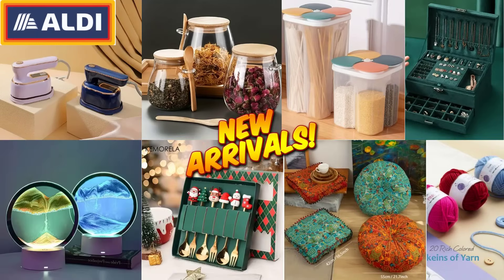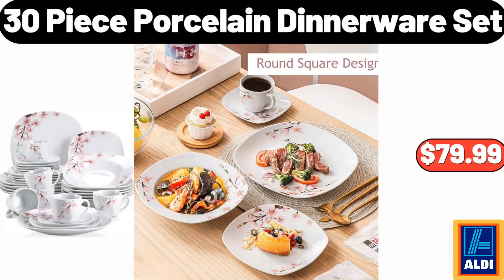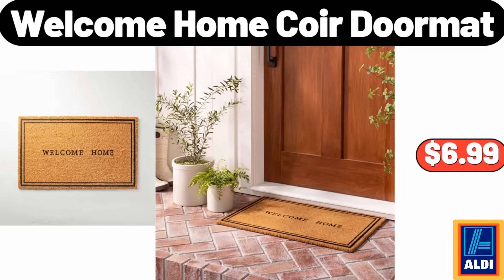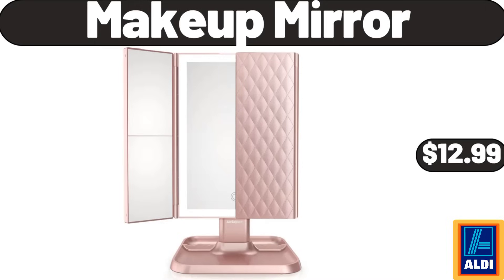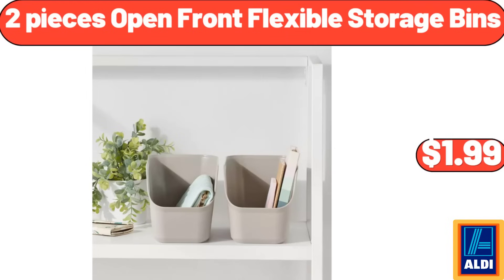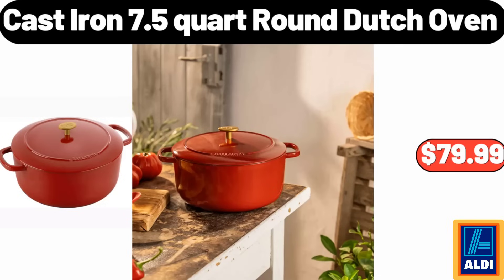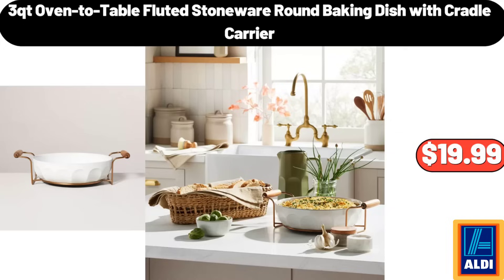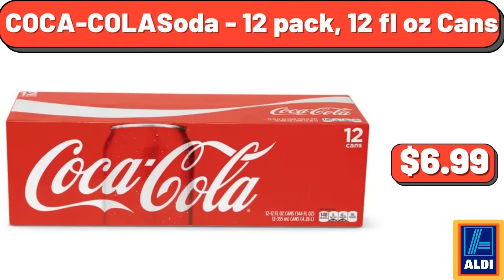ALDI New Arrivals - ALDI AD SNEAK PEEK 11|27|2023 || Save Money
Hello everyone, let's take a look together at the discounted products at aldı market, 4 Grids Food Storage Containers, With Lids, $6.99. Huntington Home, Cotton Tablecloth and Napkin Set, $9.99. Bohemian Style, Thick Floor Pillow, $12.99, Please don't forget to subscribe to my channel, Thank you very much for everything. Handheld Ironing Machine, $31.99. Transparent Glass Storage Jar, 3 Pack, $14.99. Moving Sand Art Table Lamp, $13.99. 3 Layer Lockable, Jewelry Storage Box, $18.99. 6 pieces, Christmas Fork And Spoon Set, $8.99. 3-Tier Shoe Rack, $32.95. Triple Condiment Dish, $7.99. Merry Moments, Holiday Sherpa Pillow, $9.99. Long Sleeve Crew Neck Tunic, $14.99. 3 pieces Stoneware Soap, Lotion Pump Set, $16.99. Serra Ladies' Sweatshirt Dress, $12.99. Marble, Wood Footed Trivet, $16.99. Adult Buffalo Check, Matching Family Robe, $18.99. Bathroom Storage Organizer, $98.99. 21 Inches, Pre-Lit Alberta Spruce Mini, Artificial Christmas Tree, $19.95. Aloha Fresh, HE Liquid Laundry Detergent, $7.95, Please don't forget to like the video, really appreciate for everything. 30 Piece Porcelain Dinnerware Set, $79.99. 4-Tier Cupcake Cardboard Stand, $8.99. 8 Quart Pressure Cooker, $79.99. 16 Gallon Stainless Steel, Trash Can Double Bucket Pedal Bin, $85.99. Holiday, Earthenware Christmas Tree Mug, $4.95. Bedside Table with 2 Drawers, $64.99. TCL 50 Inches 4K UHD Smart TV, $229.99. Velvet Plush, 3-Piece Comforter Set, $35.99. Priano Parmesan, Chicken or Breaded Veal Patties, $9.99. Bamboo Bathroom, Towel Drying Stand, $26.99. Wall Mounted Electric Patio Heater, with Remote Control, $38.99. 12 pieces Battery Operated, Glittered Paper Christmas Village Set, $38.95. Accent Chair with Softness & Support, $79.99, Friends, what do you think about the prices of the products, Are they too high, Please share your thoughts with us in the comments. 12 Inch, Electric Griddle and Pizza Maker, $32.99. Christmas Decorations, 3 Pack Glass Storage, $12.99. Christmas Inflatable Decoration, $44.99. Fremont Fish Market, Medium EZ Peel Raw Shrimp, $5.29. Insulated Stainless Steel, Double Walled Vacuum Flask, $18.99. 4pack Glass Telford Tumblers, $4.95. Welcome Home Coir Doormat, $6.99. Kitchen Faucet with Pull Down Sprayer, $21.99. Metal Colander with Wood Handle, Set of 3, $19.98. Towel Rack with Wooden Shelf, $12.99. Round Glass, Wood Dessert Stand, $18.99. Coffee Canister with Airtight Lid, $10.95. Crane Ladies' Rain Jacket, $14.99. Hamilton Beach Toaster Oven, $26.99. Oval Fluffy Area Rugs, for Bedroom, $16.98. Caramel Ice Cream Topping, 16 oz, $1.09. Stoneware 12-Piece Round Dinnerware Set, $34.99. Multicolor Purple White, Yellow Hot Toddy Mum, Full Sun Live Plant, $24.99. Leaflettes Cakelet, Cast Aluminum Nonstick Pan, $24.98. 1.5 quart, Deep Fryer Stainless Steel, $24.99. Thermal Cotton Blankets, King Size, $17.99. 6 Pieces Ceramic Small Bowls SETS, $11.98. Crispy Rice Cereal, 12oz, $2.15. Nonstick Cookware Sets, 10 pieces, $59.99. Makeup Mirror, $12.99. Vintage Style Garden Flower Duvet Cover Set, $44.99. Round End Table with, Bluetooth Speaker and USB Charging Port, $42.99. 6 Pack, 100% Cotton Kitchen Towels Set, $7.99. Easy to Grow Live Indoor Plant Aglaonema, $19.99. Stainless Steel Flatware Set of 18, $14.99. Plastic Watering Can, 2 Gallons, $12.99. 6 Quart Portable Slow Cooker, $34.99. Milk Maker Machine, $27.99. Cart for Groceries, with 91L Large Capacity, $34.99. 3-Quart Manual Slow Cooker, $19.99. Bendon Board Book, Plush Set, $14.99. Wahlburgers Fresh Gourmet, Blend Angus Beef Burgers, $6.99. Shower Caddy 6 Pack Shower Organizer, $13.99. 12 Inches Aluminum Stock Pot, $19.99. 6 Pack Artificial Succulent Plants, $18.99. Bamboo Vegetable Bins 3 Piece, $11.99. 6 Pieces Bamboo and Plastic, Bathroom Accessories Sets, $18.99. Bauhn Premium Wireless Earbuds, $14.99. Thermal Insulated Blackout Curtains, $14.32. 3 Tier Ceramic Fruit Basket, $24.99. Clothes Storage Bags, $16.99. Dish Drying Rack, $18.99. Pink Tea Cup and Saucer, $6.99. 8 Quart Plastic Storage Bins, with Lids, $32.99. 2 pieces Open Front Flexible Storage Bins, $1.99. Silicone Cooking Utensils, $13.99. Silicone Toilet Brush Caddy, $11.99. Large Serving Bowls 8 inch, $4.99. Egg & Cheese Breakfast Pitas, $5.99. Le Gruyere Cheese, 6 oz, $5.75. 12-Quart Enamel on Steel Stock Pot, $32.99. Retro Milkshake Maker, $34.99. Flame Diffuser Humidifier with Flame Light, $25.99. Folding Sleeper Upholstered Sofa, $269.99. Citrus Juicer, $34.99. Digital Kitchen Scale, $11.76.